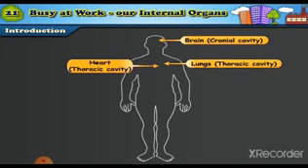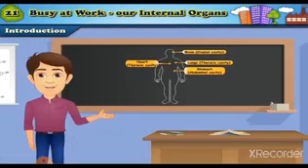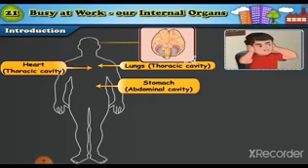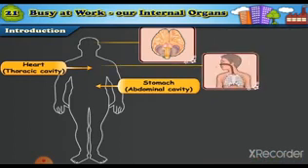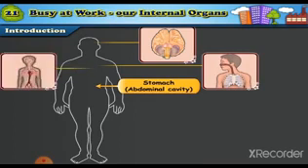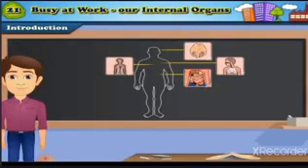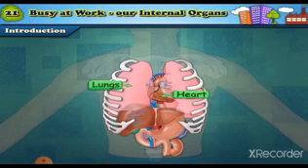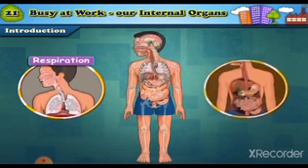Std : 5. Sub : E.V.S.1. Ls.no.21. Busy at Work -our Internal Organs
Video on Busy at Work -our Internal Organs